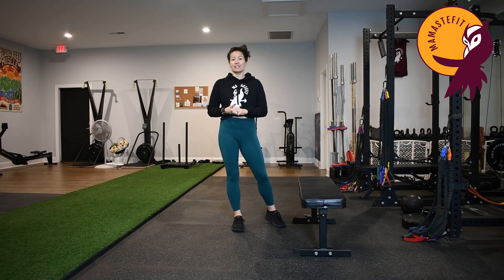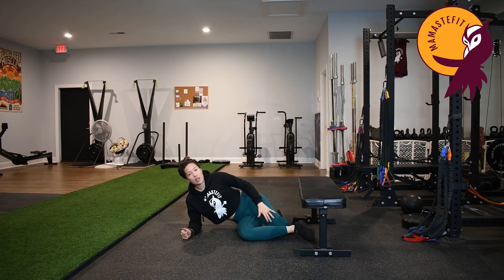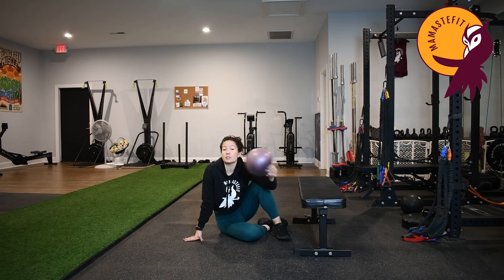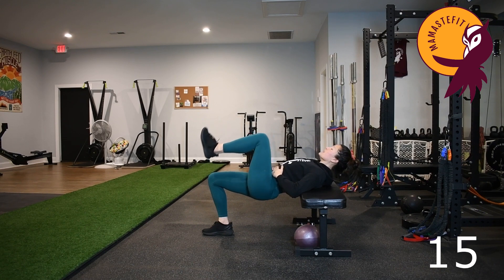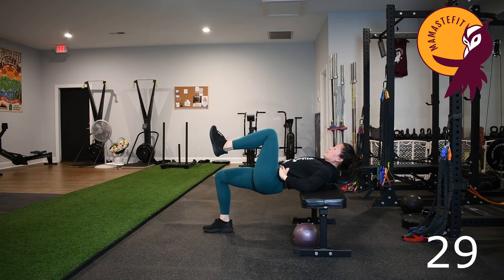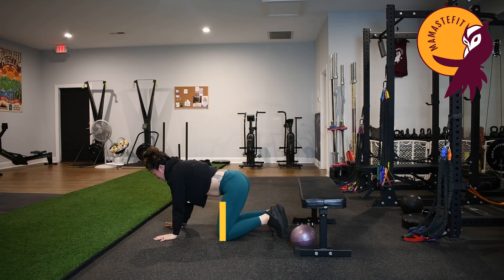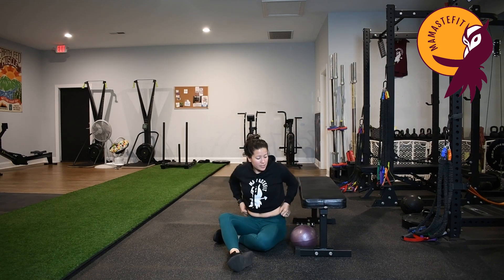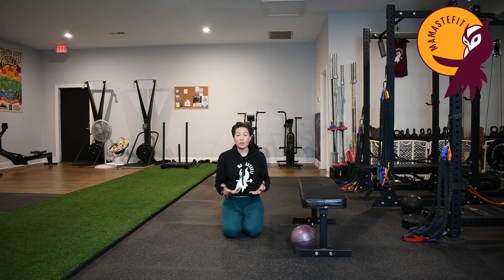Prenatal and Postnatal Workout: Core Workout